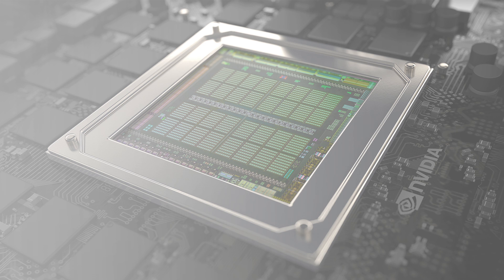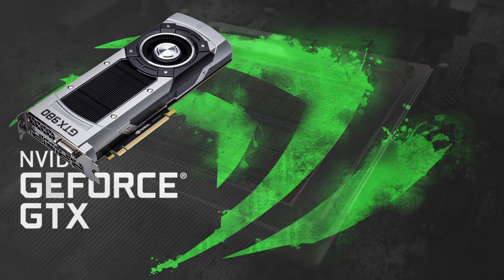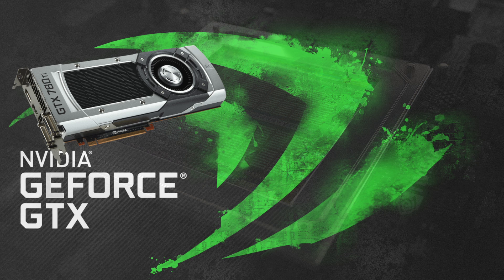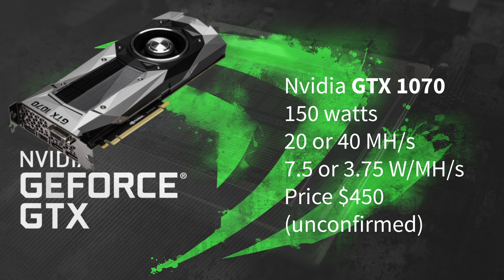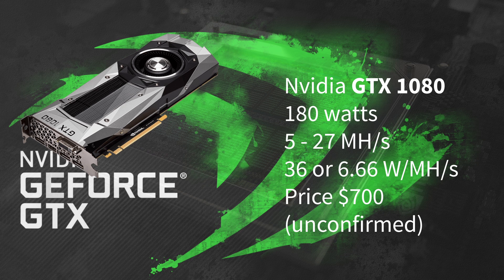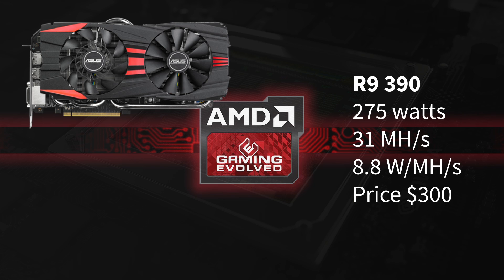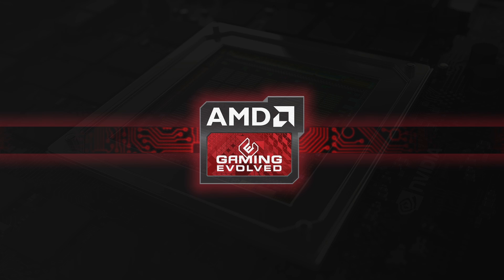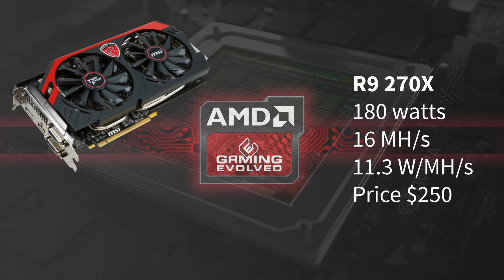Ethereum Mining Hardware Comparison AMD/Nvidia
The link of the sources

Most of the new AMD and Nvidia Cards are explained what they are up to.

Only a click!